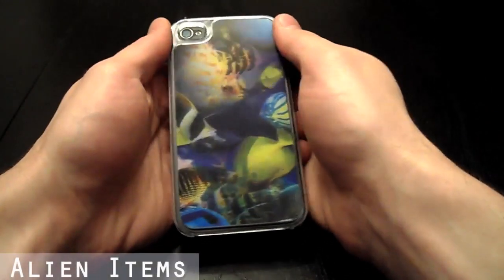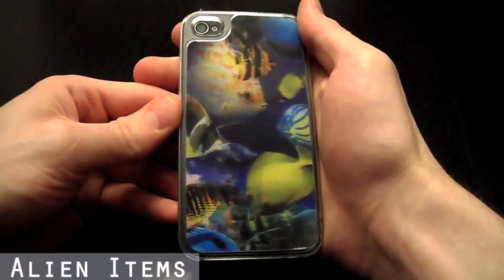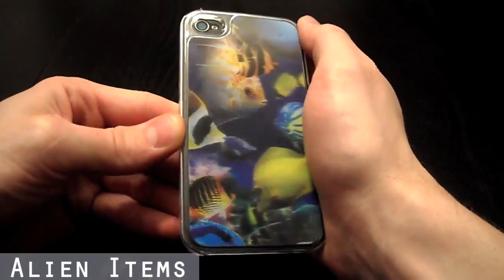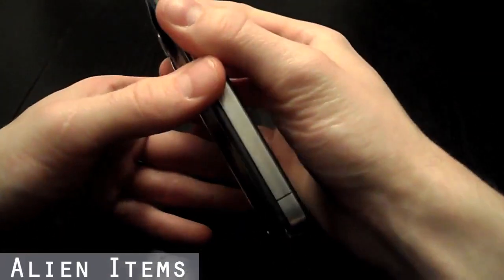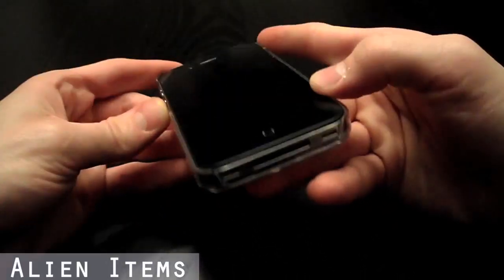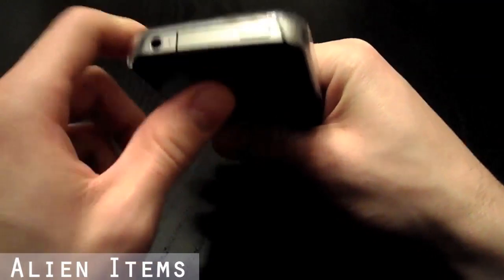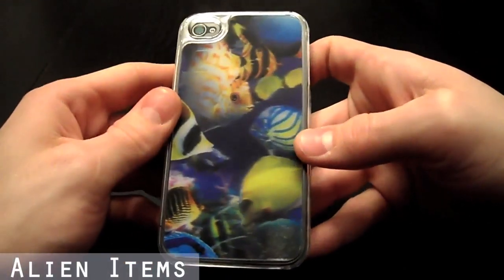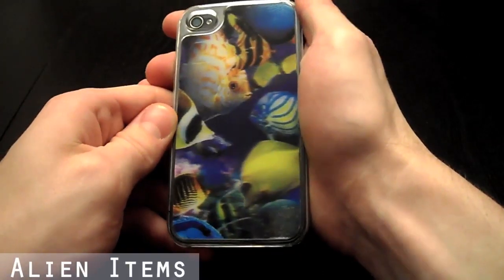iPhone 4/4S 3D Hologram Fish Snap On Protective Case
iPhone 4/4S 3D Hologram Planet Snap On Case. Made Of Durable Polycarbonate Plastic. Keeps The Slim Profile Of The Apple iPhone While Maintaining Great Protection. To Purchase This Case And Many Other Awesome 3D Designs.